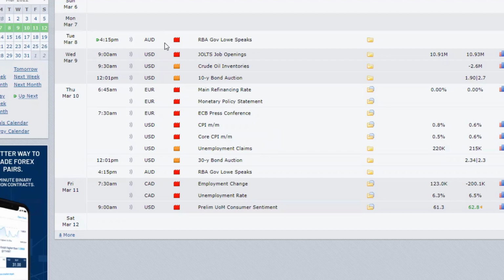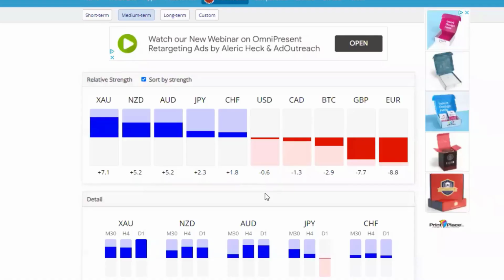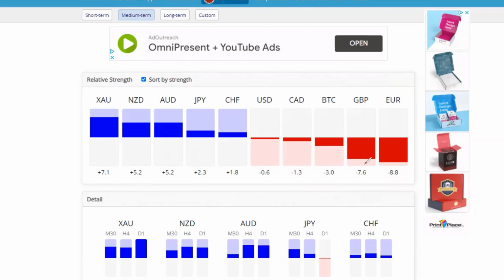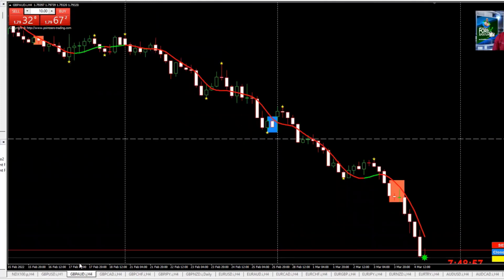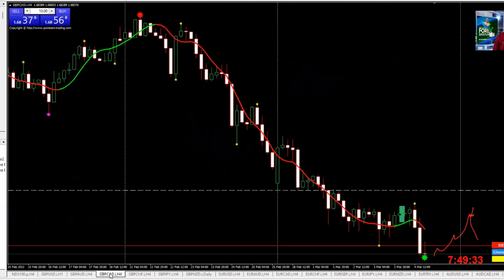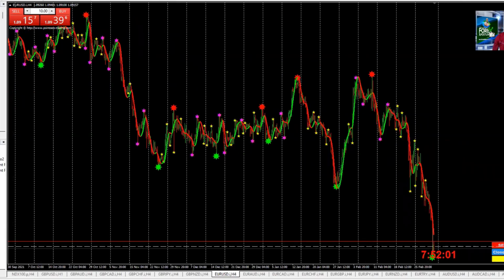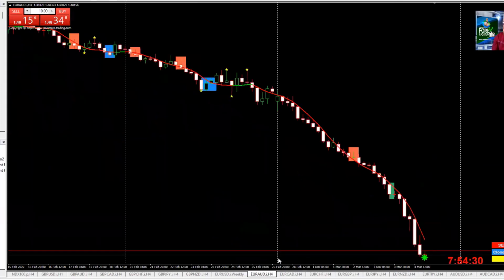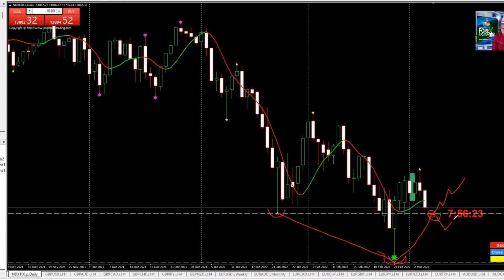Forex Market Analysis and Forecast Week 03-07 to 03-11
If you would love to read the full review of IPC on my Blog, then visit

Join our private WhatsApp group to get any of your questions answered and for support about Intelligence Prime Capital

Discover how to make passive income in Forex through IPrime Capital

Are you new to Forex or you've been around for a while with no proven results? Discover how to become

Do you need Funds to trade the Forex market? Click the link below to create your account with any of my

If you are a US Resident Forex trader, then you can create your FX account with any of these Brokers

If you are a Non-US Resident Forex trader, then my #1 recommended Forex Broker is FXChoice, click the link below to create your account

Have you gotten your copy of The Forex Apostle Books?

I would love to know your struggle. Forex trading should be individualized.
Fill out the questionnaire and book the next available time to have a chat with me on zoom 1-on-1

Follow me on all the social media handles below;